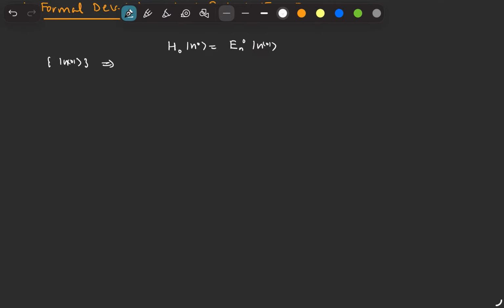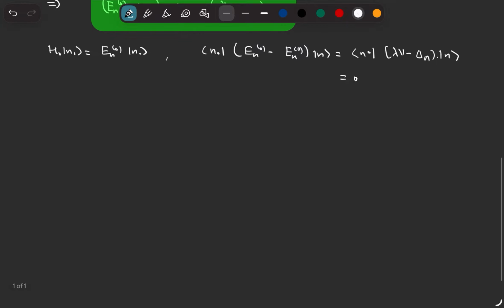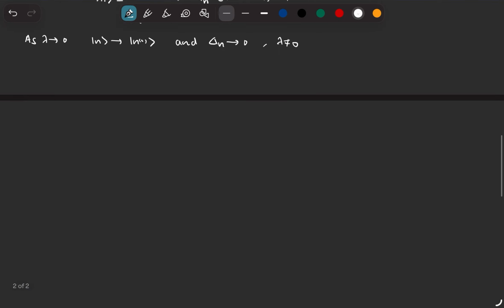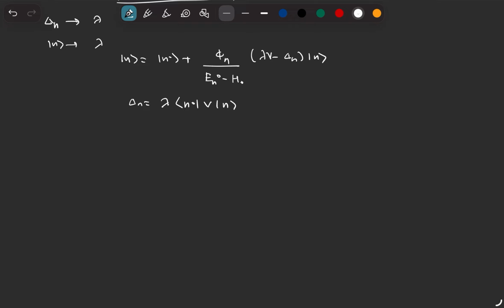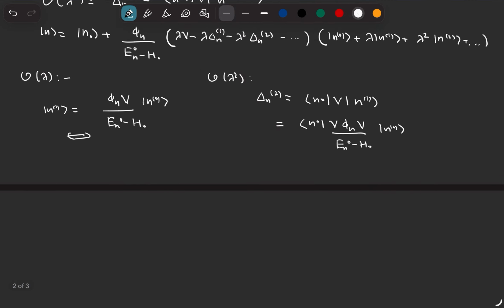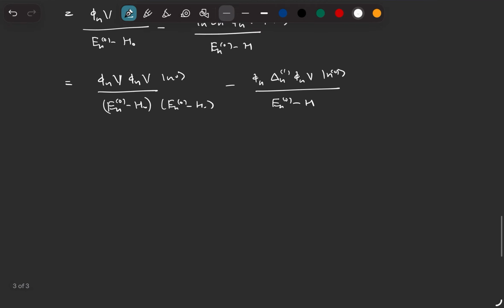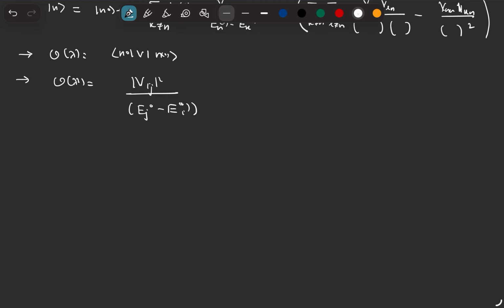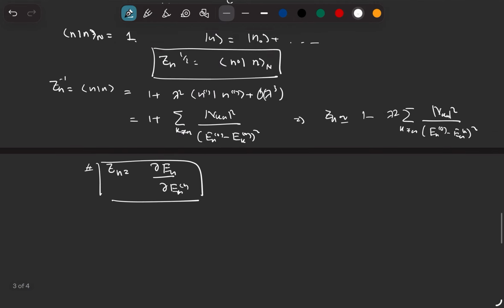Formulation of perturbation theory